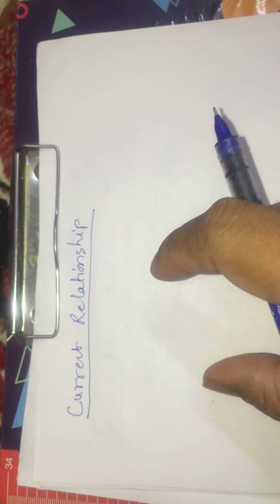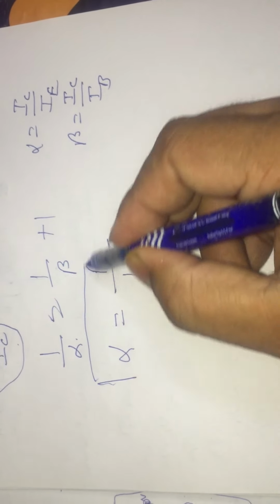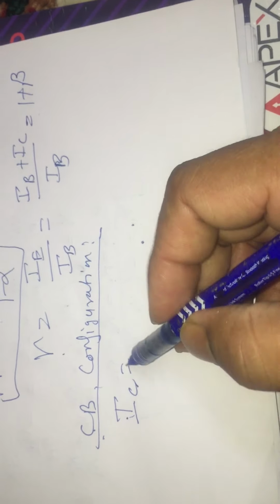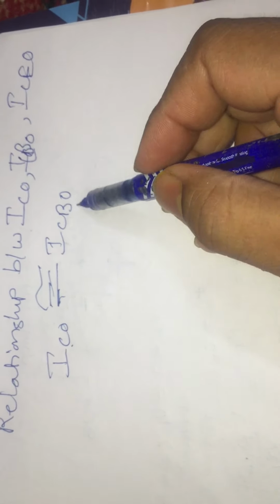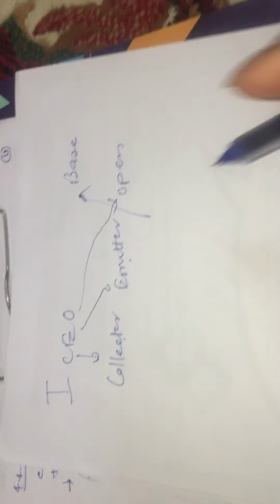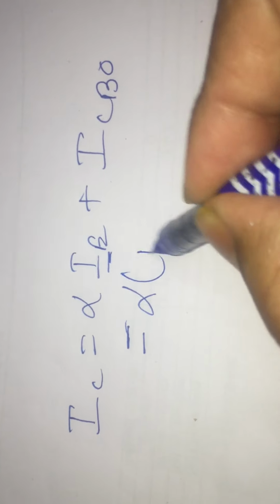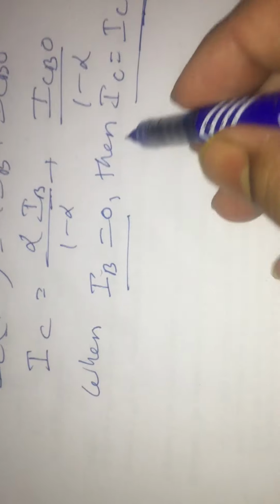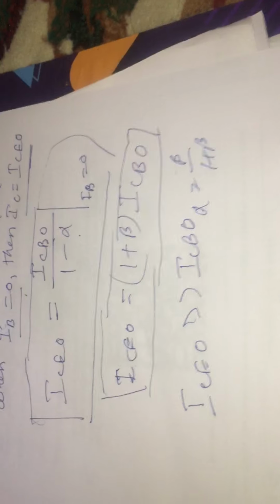BJT leakage current CBO CEO unit 3 Lect 6